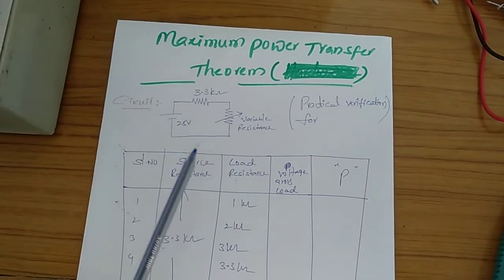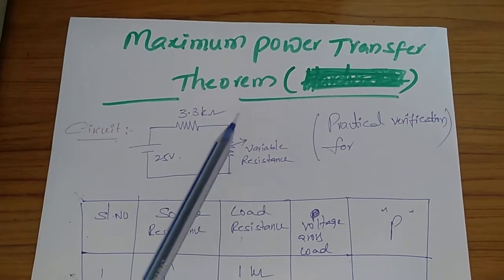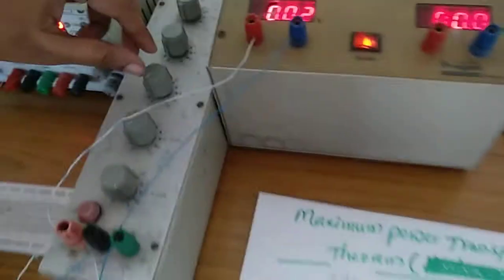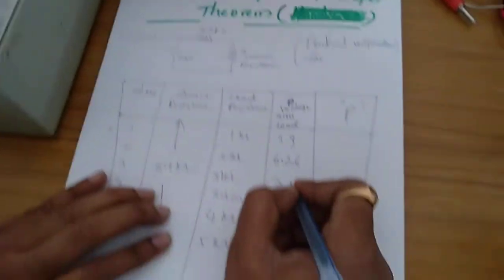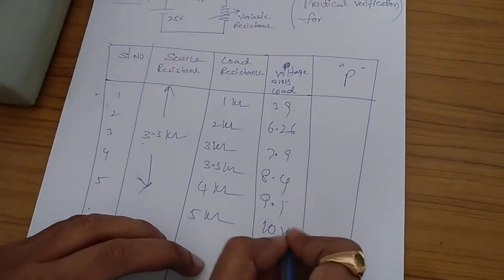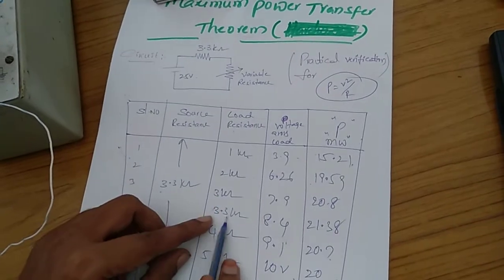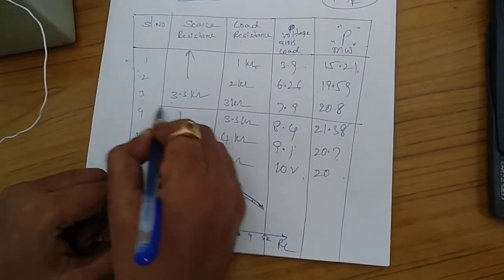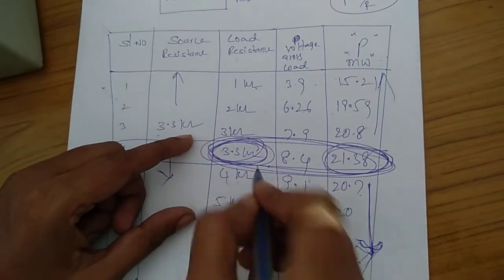Maximum power transfer theorem practical verification